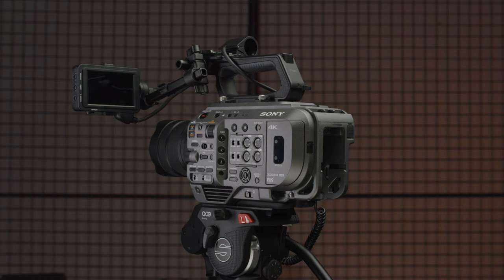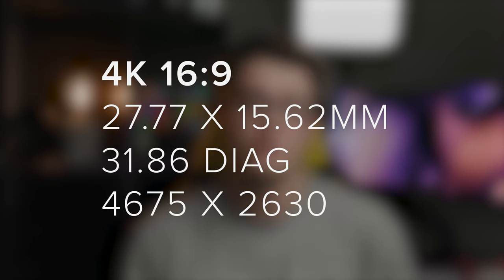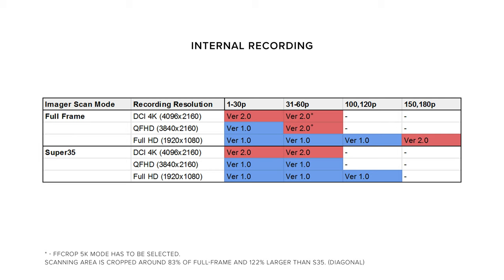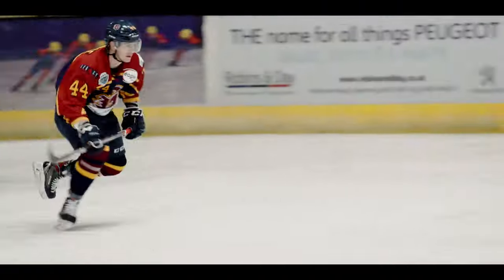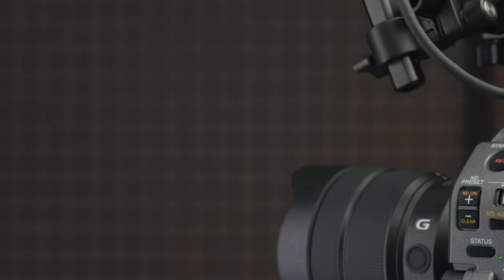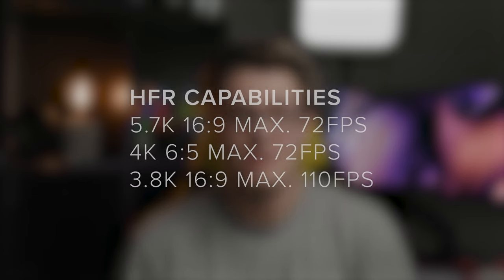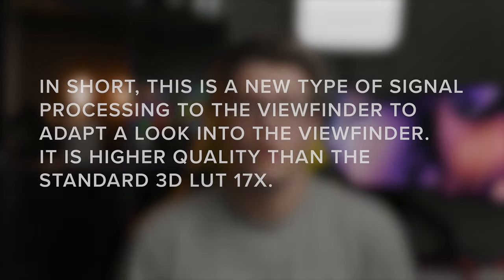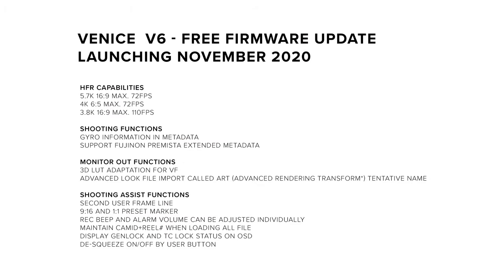Sony FX9 V2 & VENICE V6 Firmware Updates - Explained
💭Comment - Let us know what feature you are most excited for in the comments!

CVP Common Room is an online environment for the content creation community, powered by Discord.

We will be running digital events, live podcasts, community conversations, 1 to 1 Demos, dedicated chats with the CVP Technical Team, watch parties, as well as giving the entire content creation community a place to socialise with other like-minded people.

If you would like to see a quick guide on how to get onto the server check the

Our first Online Event will be tomorrow, you can sign up for it
Equipment used in the creation of this video: